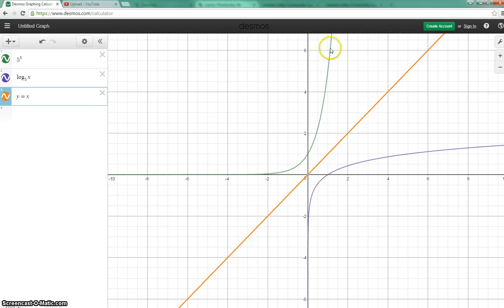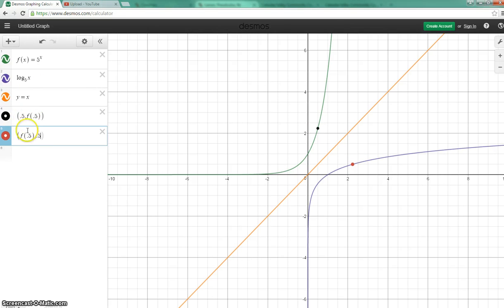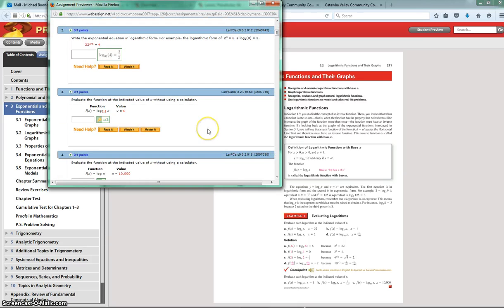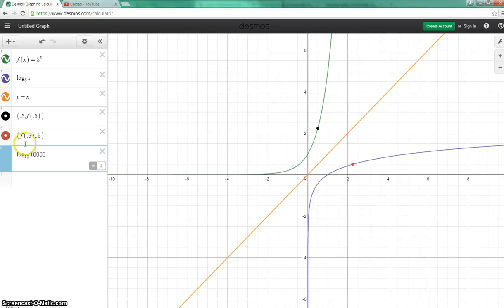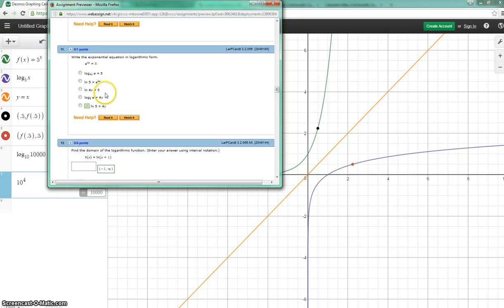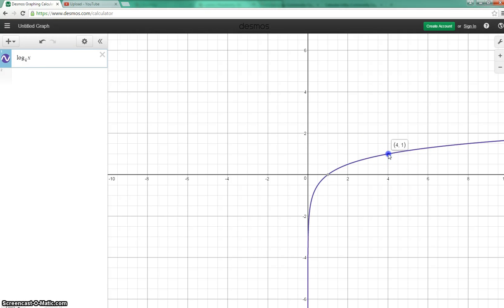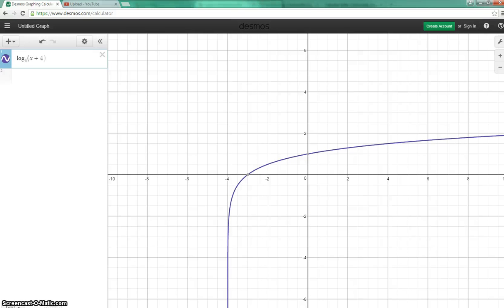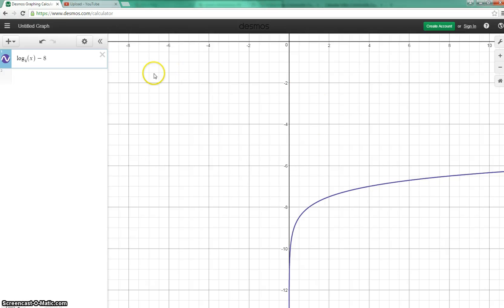CVCC MAT 171 Ch 3 Sect 2